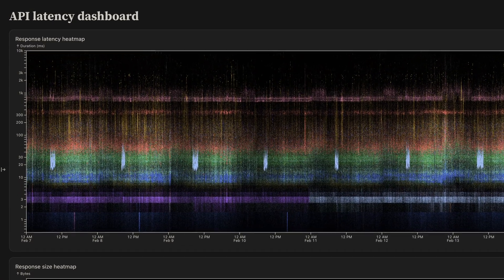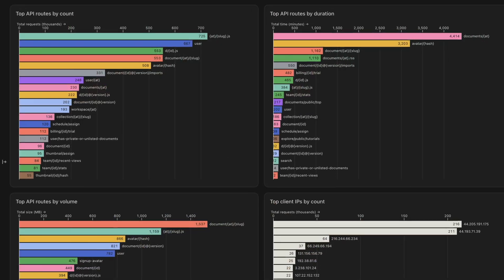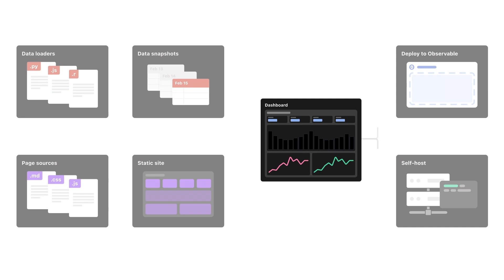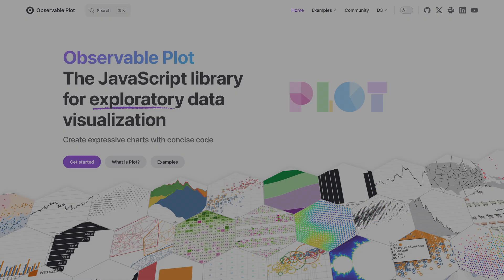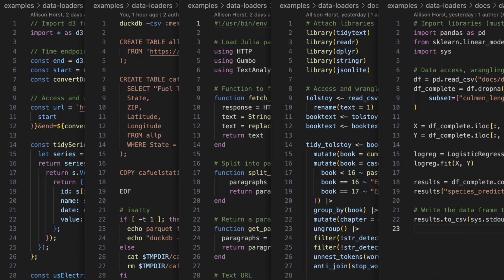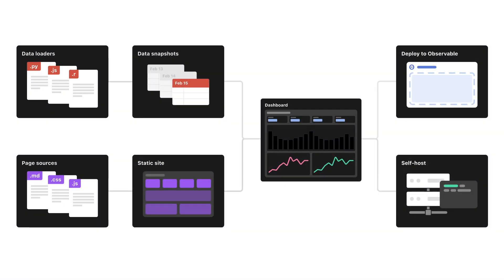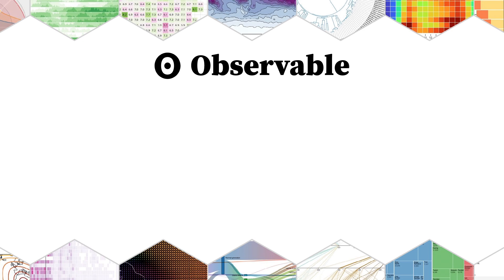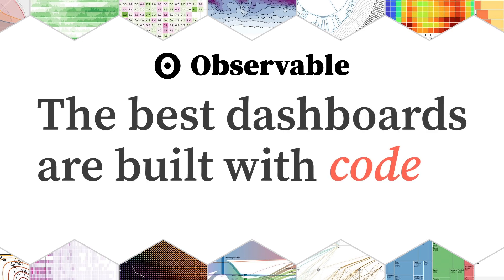The best dashboards are built with code – Introducing Observable Framework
Observable Framework combines the power of JavaScript on the front-end for interactive graphics, with any language on the back-end for data preparation and analysis. SQL, Python, R, Rust, Go… you name it.